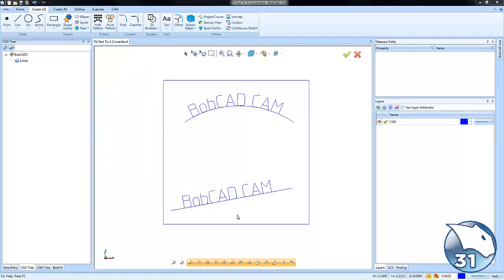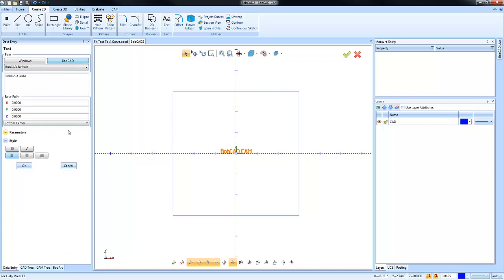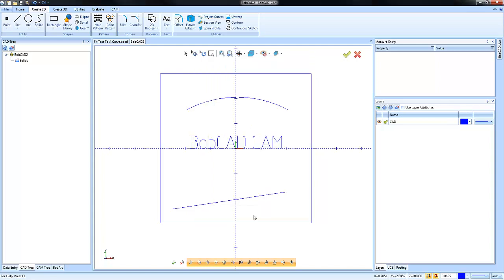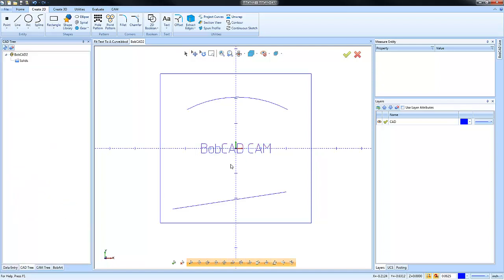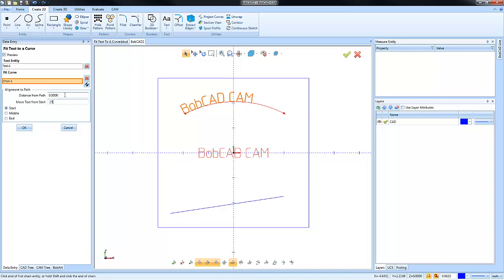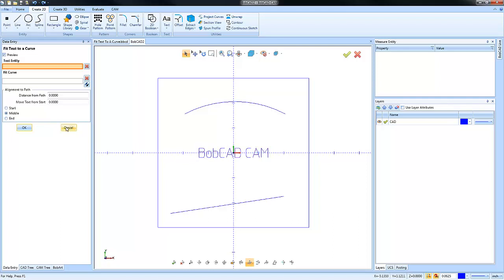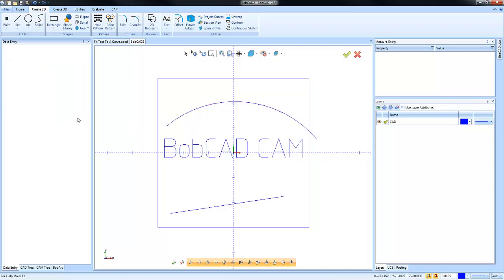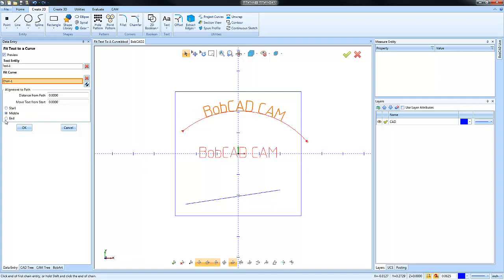Fit Text To A Curve - BobCAD-CAM Quick Tips: V31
Today's Quick Tip is about fitting text along a curve. Typically, you will see this done with engraving applications where users want text at a curve or angle.

BobCAD-CAM Corporate
28200 U.S. Highway 19 N. Suite E